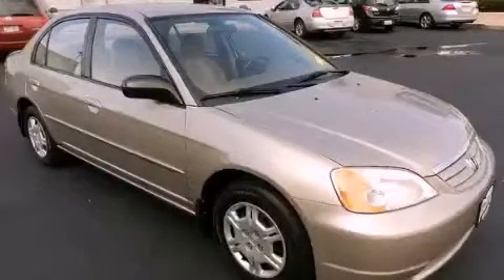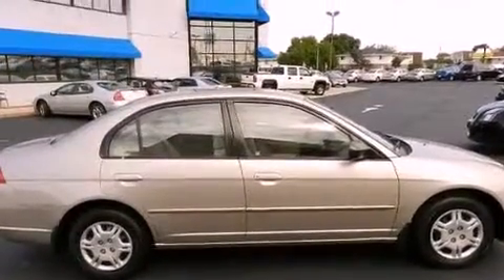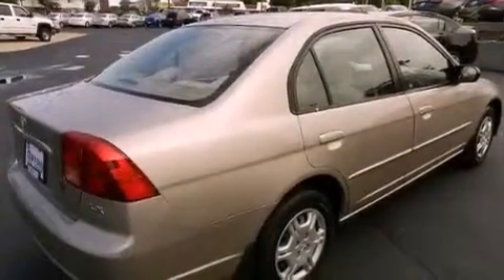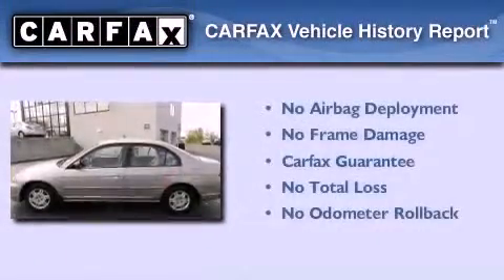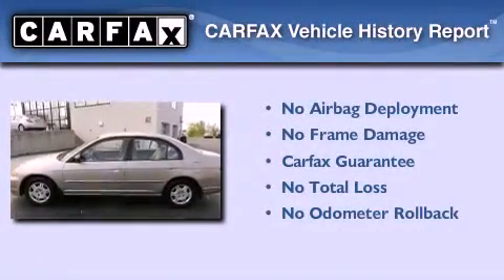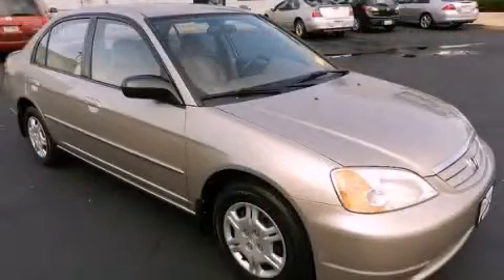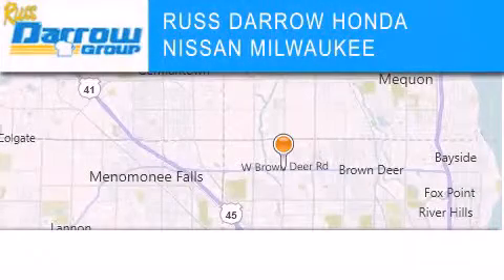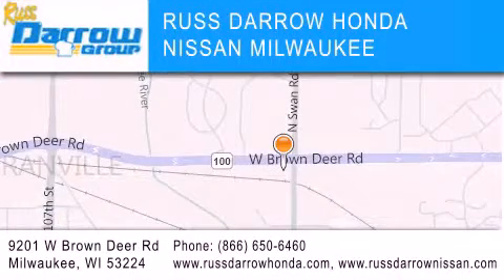Preowned 2002 Honda Civic Milwaukee WI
Year : 2002
 Make : Honda
 Model : Civic
 Engine : 1.70
 Trans . : 4-Speed Automatic with Overdrive
 Exterior : Titanium Metallic
 Miles : 189,294
 Interior : Beige
 Stock : H120199B

 11212 Metro Blvd.